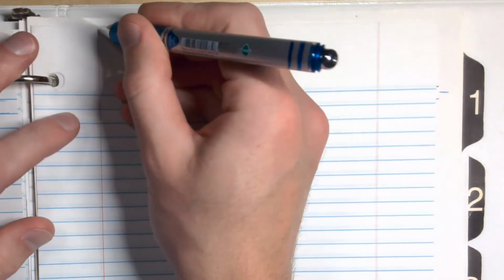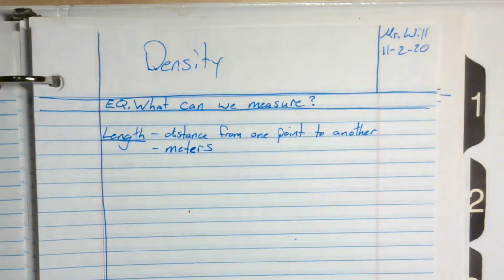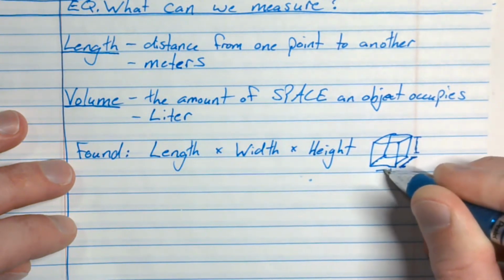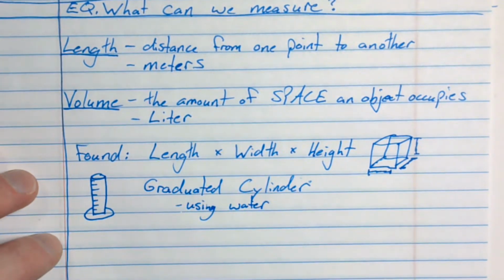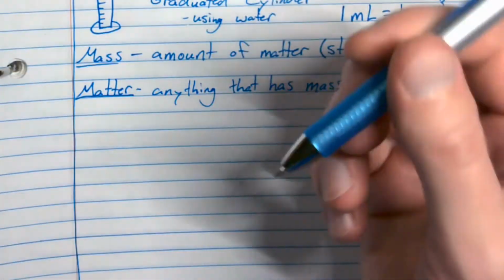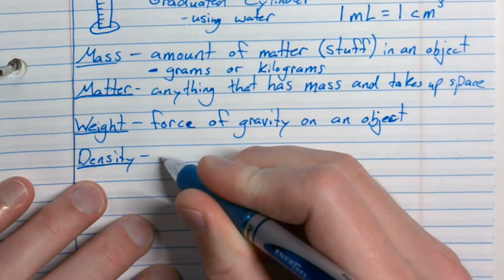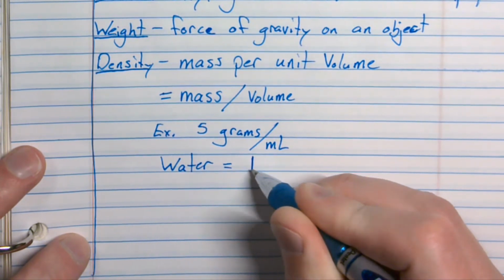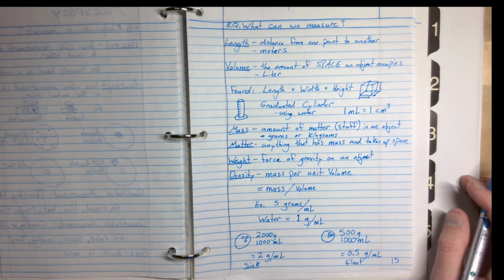Science Page 15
Taking notes related to Density.